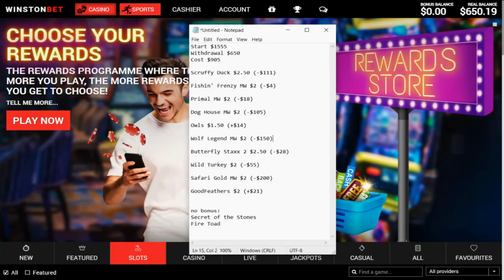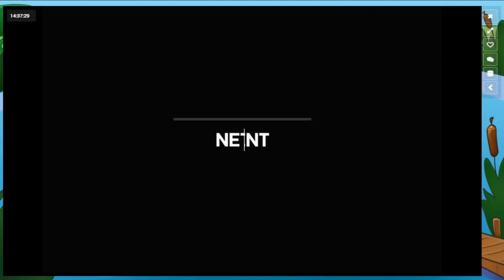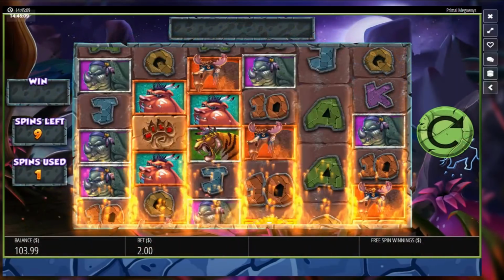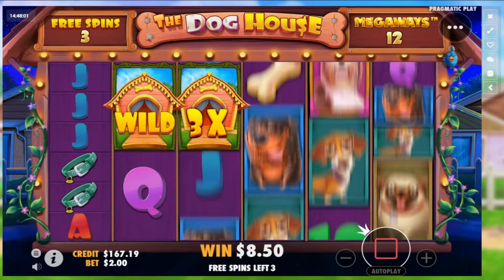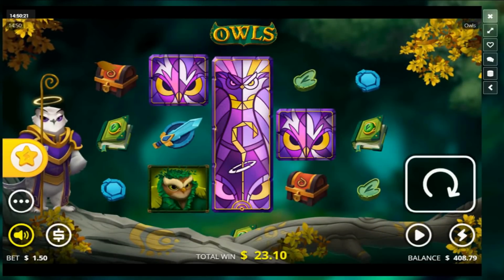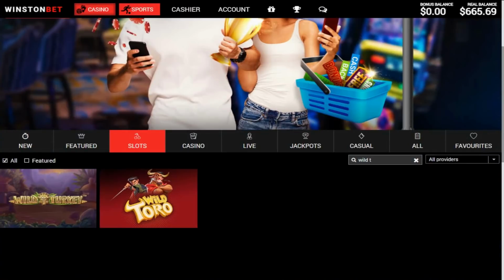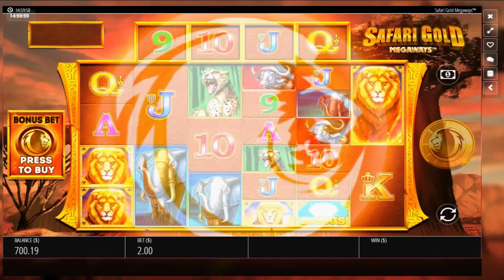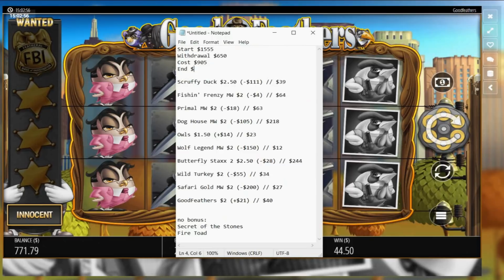Bonus Hunt!! Primal MW, Butterfly Staxx 2 and more!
The cost of today's bonus hunt:

Scruffy Duck $2.50 (-$111)

Fishin' Frenzy MW $2 (-$4)

Primal MW $2 (-$18)

Dog House MW $2 (-$105)

Owls $1.50 (+$14)

Wolf Legend MW $2 (-$150)

Butterfly Staxx 2 $2.50 (-$28)

Wild Turkey $2 (-$55)

Safari Gold MW $2 (-$200)

GoodFeathers $2 (+$21)

no bonus:
Secret of the Stones
Fire Toad

Cost $905